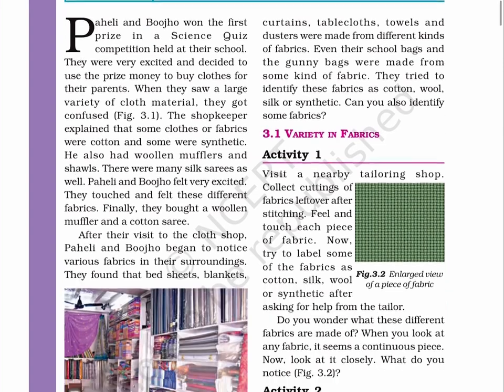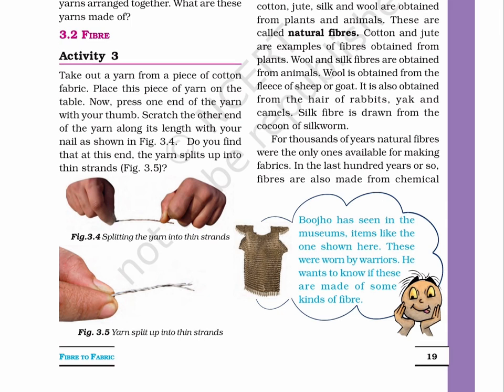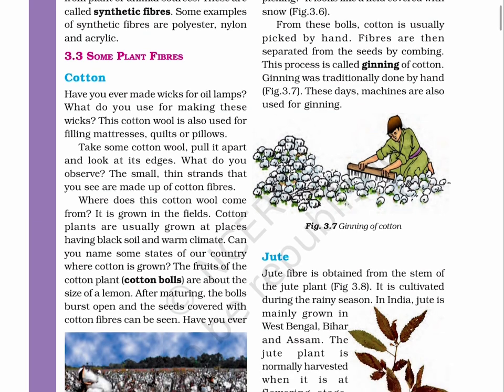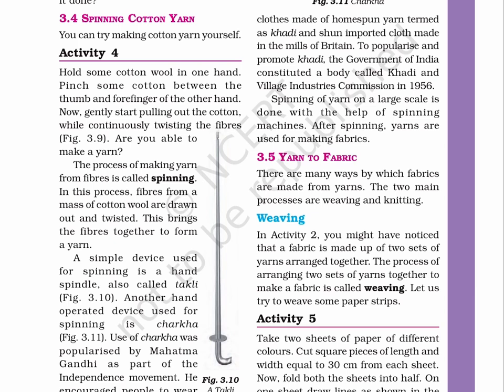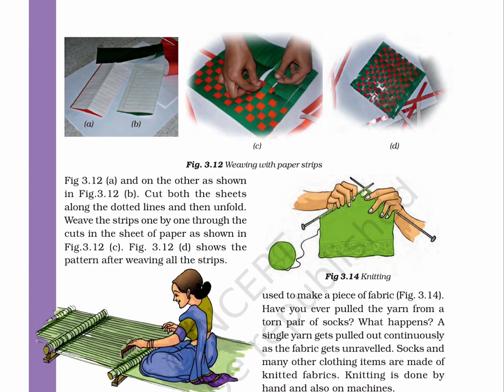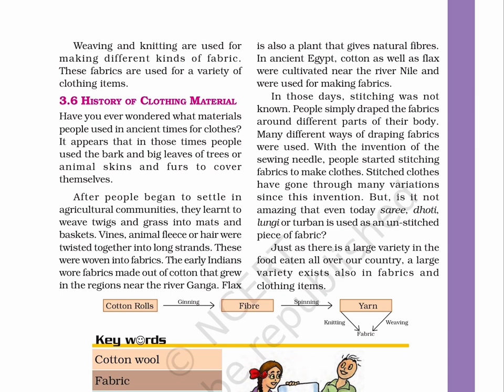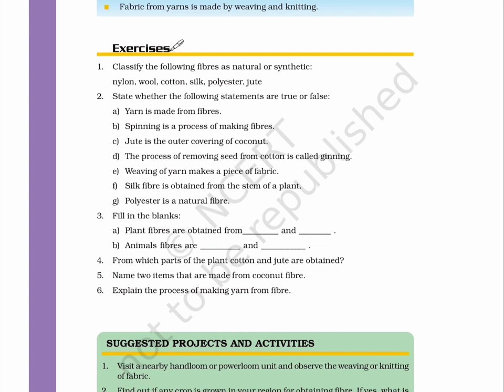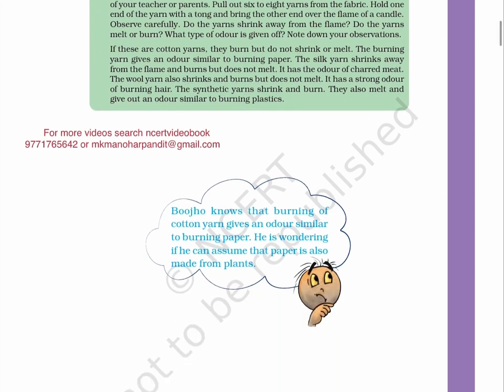Fibre to Fabric Class 6 Chapter 3, Science 6, OLD NCERT